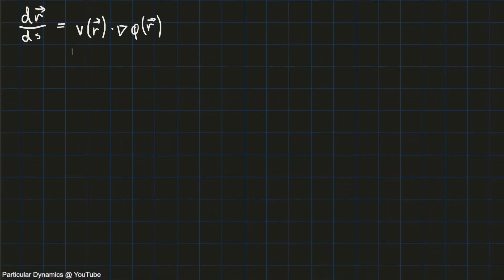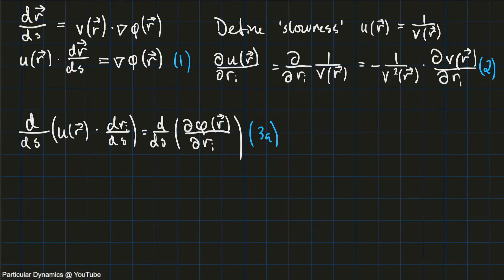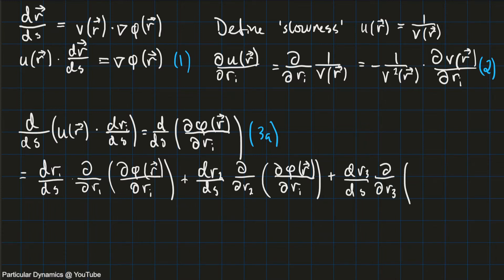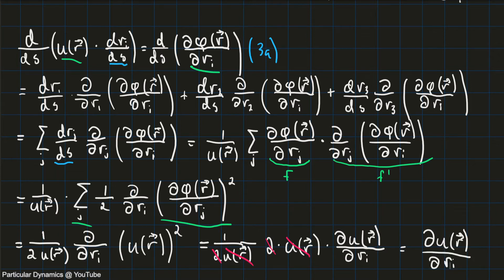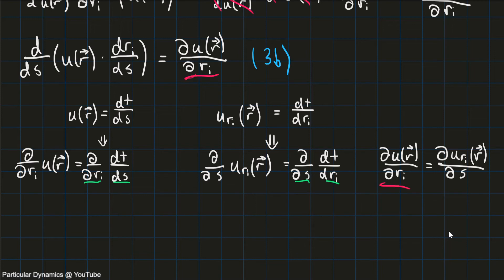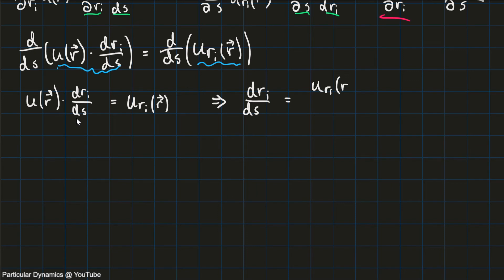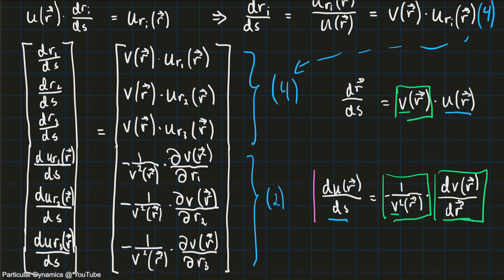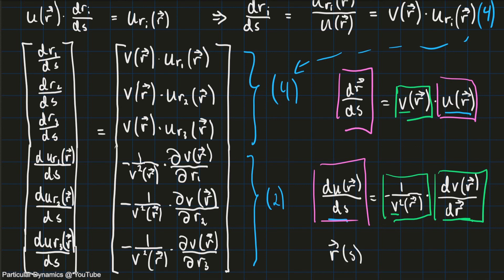Physical Ray Tracing Part 3: Deriving Differential Equations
In this video, we derive differential equations for the propagation of light rays in an arbitrary, continuous medium. From starting point of eikonal equation, and kinematic ray equation, the math is shown to end up with a system of ordinary differential equations.